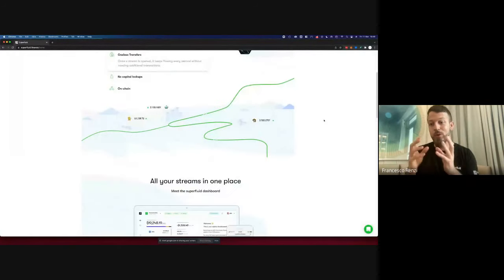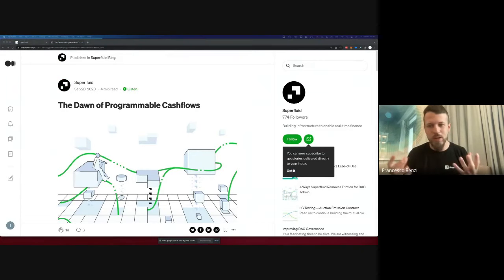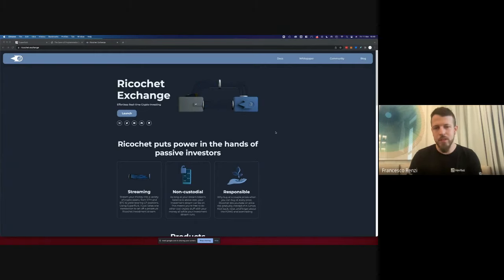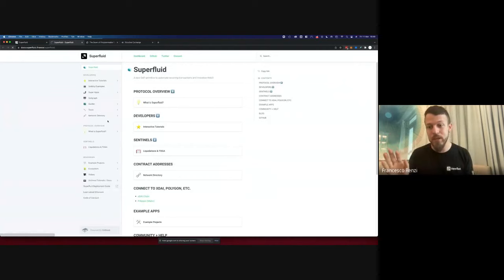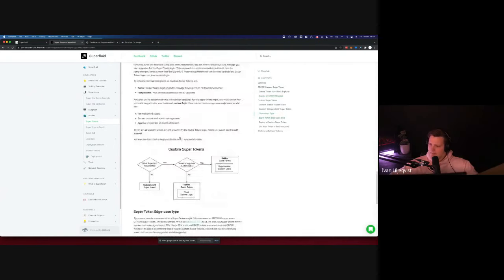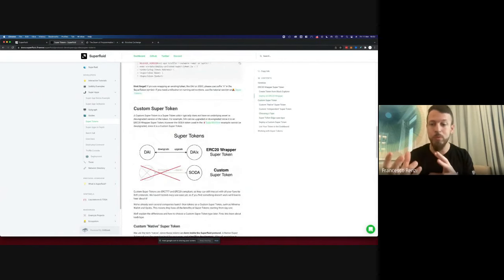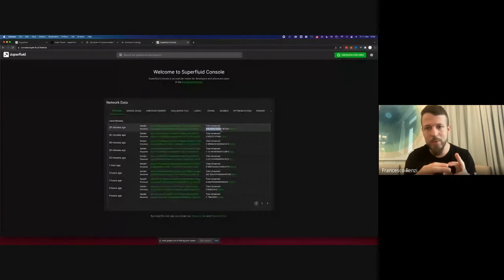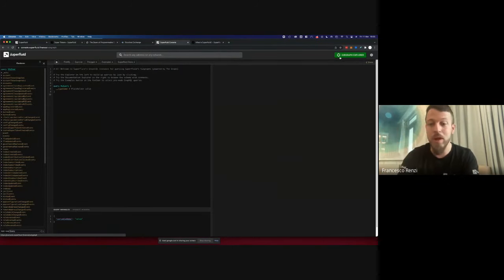How to Stream ERC20 Tokens and NFTs - Superfluid Fully Explained